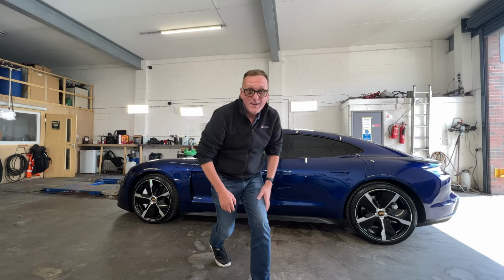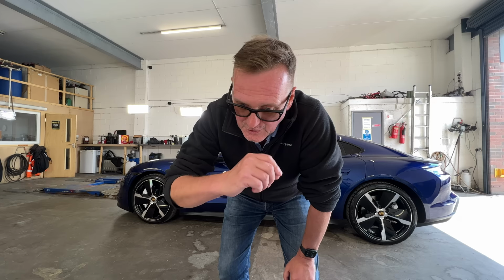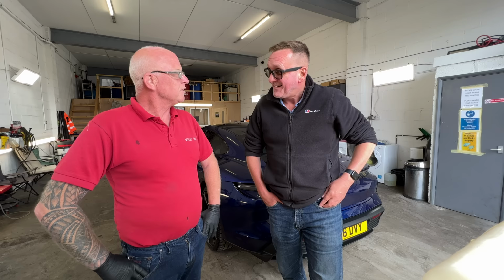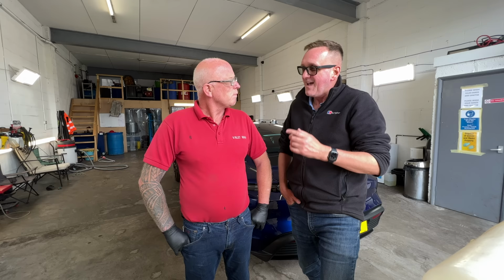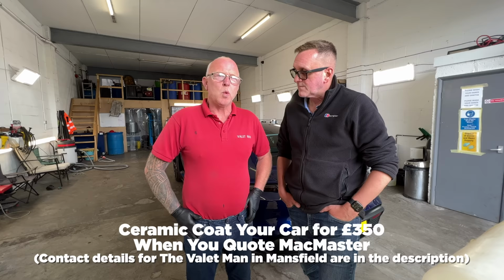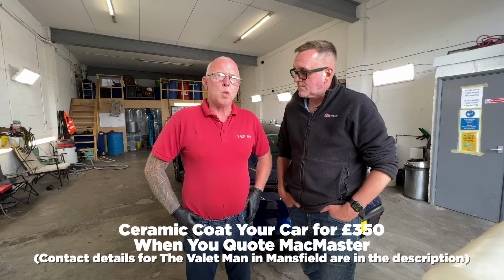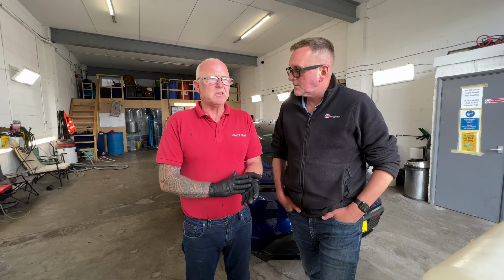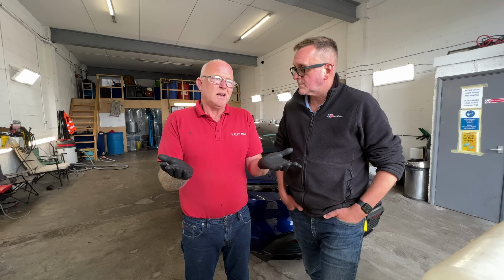Ceramic Coating Your Car? EXPOSING THE SCAM!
If you are purchasing a new car or have just bought a new car, then no doubt you have been offered Ceramic Coating! Well if you haven't yet had your car ceramic coated then STOP! It's a SCAM and in this video I'm going to tell you why.

Like The Valet Man on Facebook...

Telephone the Valet Man...
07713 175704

Call in and see The Valet Man in Person...
Old Mill Lane Industrial Estate, Unit 53 Block 8, Mansfield Woodhouse NG19 9BG